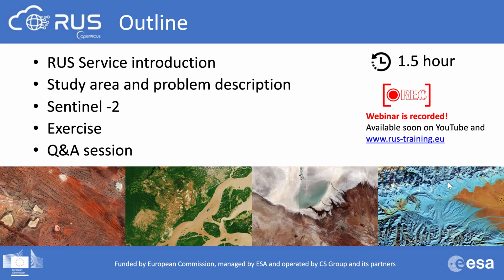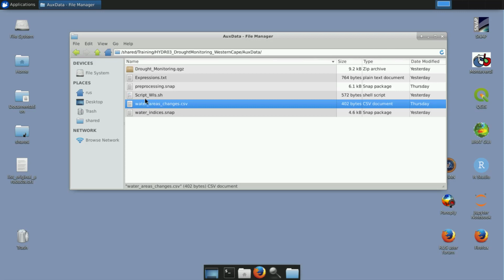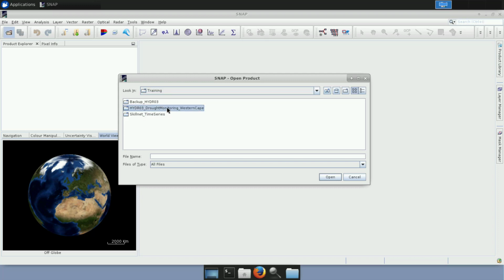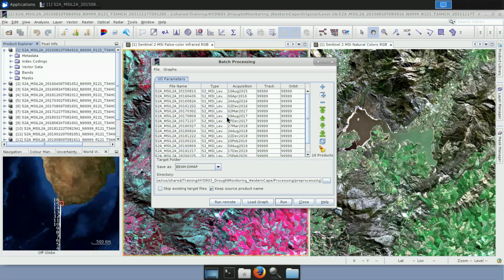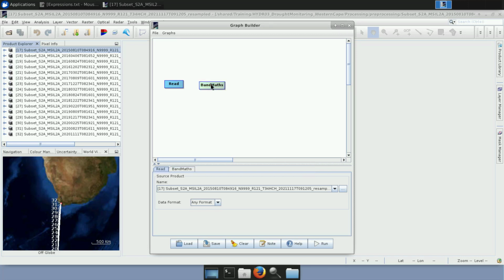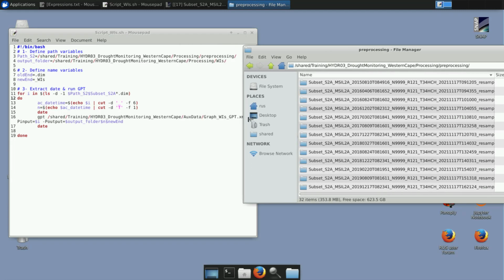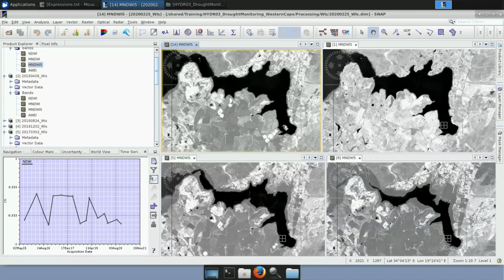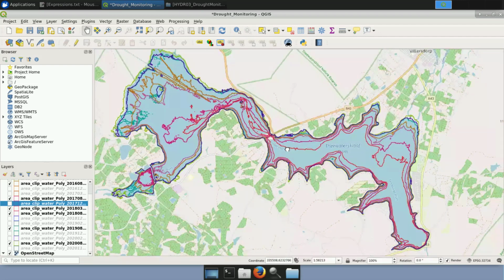RUS Webinar: Drought Monitoring with Sentinel-2 - HYDR03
During this webinar you will learn how Sentinel-2 optical data can be used to monitor changes in surface water extent due to long-lasting drought in South Africa’s Western Cape Province. We will show you how different Sentinel-2 derived water radiometric indices can be used to detect water bodies and monitor changes in their extent.

We will also show you how to access the RUS Service and how to download, process, analyze and visualize the free data acquired by the Copernicus satellites.